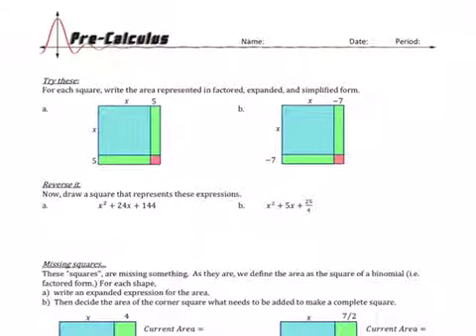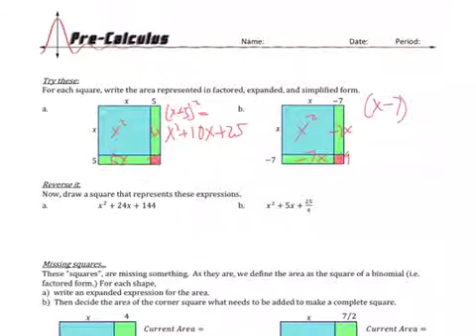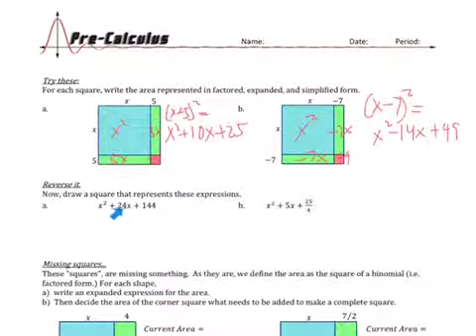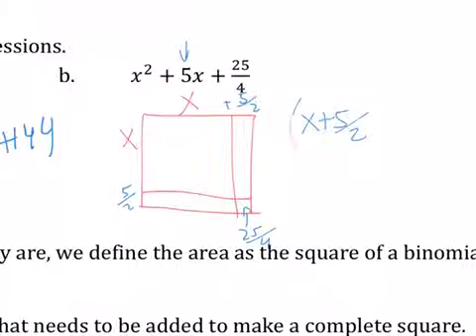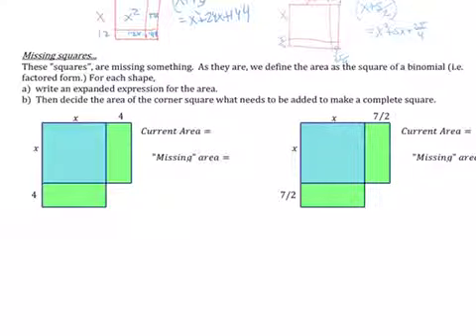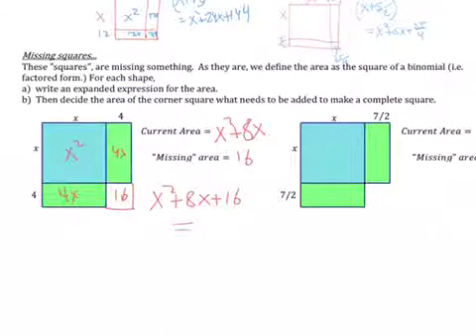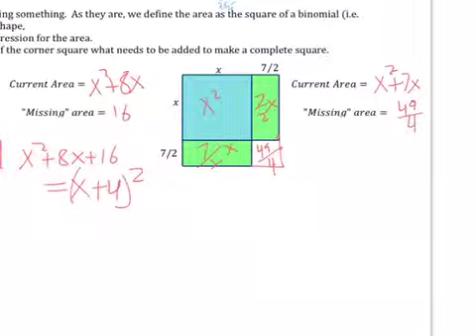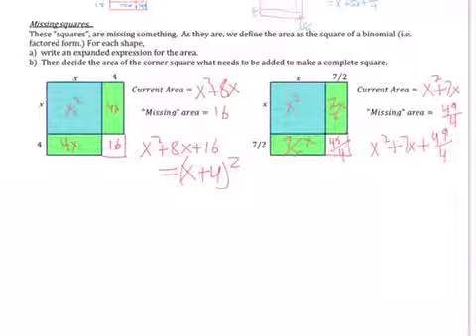PC-2B Vertex Form and Completing the Square, Part 2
In part 1, the vertex form of a quadratic function defined and a geometric picture of completing the square given.  In part 2, the geometric model of completing the square is developed.  In part 3, we use completing the square to convert a quadratic function to vertex form.

PC-2D Vertex Form and Completing the Square